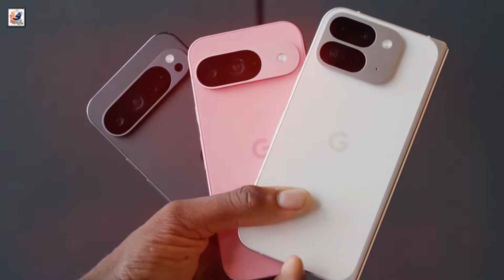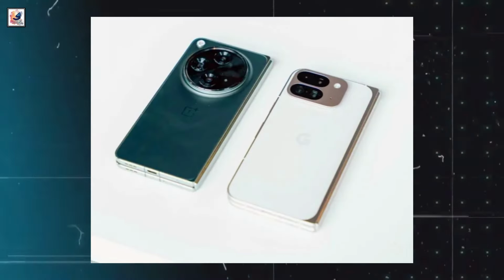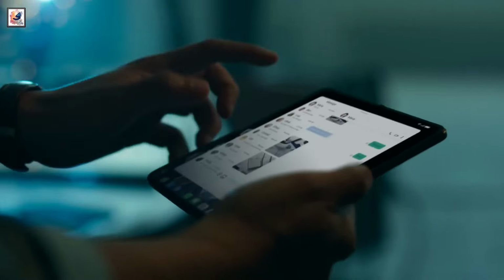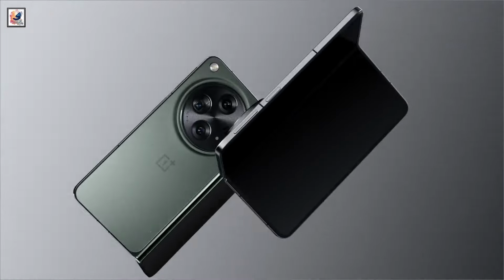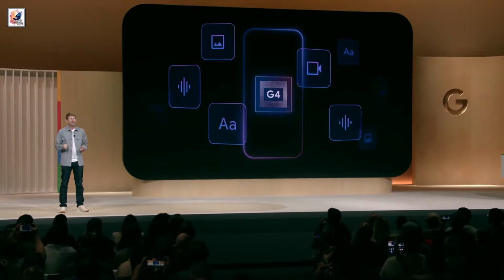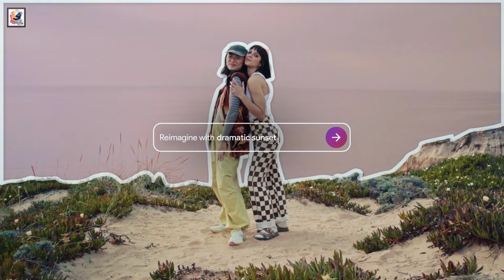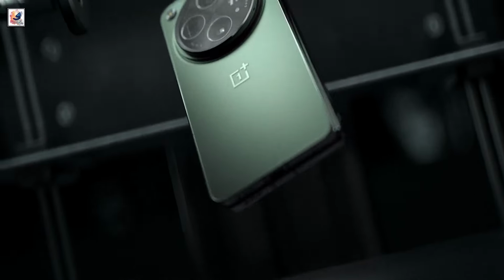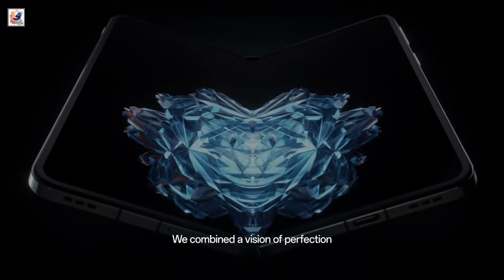Google Pixel 9 Pro Fold VS OnePlus Open - Which One Should You Buy?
Google Pixel 9 Pro Fold VS OnePlus Open - Which One Should You Buy? Full Comparison ⚡ Which one is Best?

About This Video- IIn this riveting Google Pixel 9 Pro Fold vs OnePlus Open comparison video, we dive deep into the ultimate foldable phone comparison between the OnePlus Open and the Pixel 9 Pro Fold. Which one is the best for you? Join us as we explore their design, features, performance, and value. While the OnePlus Open is $100 less than the 9 Pro Fold before carrier discounts (and offers double the internal storage of 512GB, among other benefits), keep in mind that the OnePlus Open was released in 2023, so it has last year's flagship features. For example, it is powered by the top-of-the-line Snapdragon 8 Gen 2 processor. Don't miss out on our detailed analysis and find out which foldable phone reigns supreme! 🔥I hope you guys like and enjoy it .

Google Pixel 9 Pro Fold VS OnePlus Open- Detailed Comparison⚡ Which one is Best?

google pixel 9 pro fold vs oneplus open comparison
google pixel 9 pro fold vs oneplus open camera test
google pixel 9 pro fold vs oneplus open speed test
google pixel 9 pro fold vs oneplus open pubg test
google pixel 9 pro fold vs oneplus open gaming test
google pixel 9 pro fold vs oneplus open battery test
google pixel 9 pro fold vs oneplus open battery drain test
google pixel 9 pro fold vs oneplus open charging test
google pixel 9 pro fold vs oneplus open antutu benchmark
google pixel 9 pro fold vs oneplus open antutu test
google pixel 9 pro fold vs oneplus open durability test
google pixel 9 pro fold vs v waterproof test